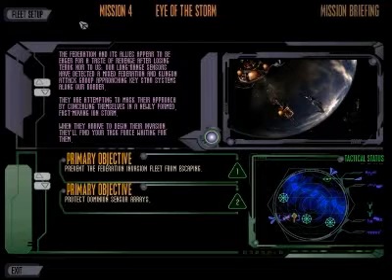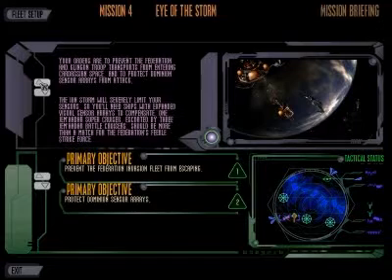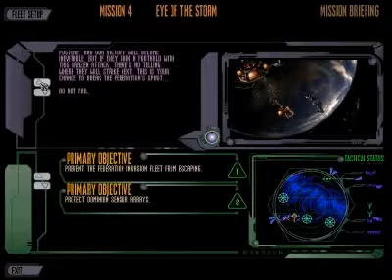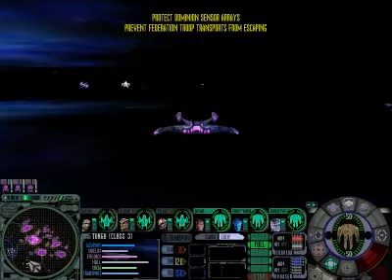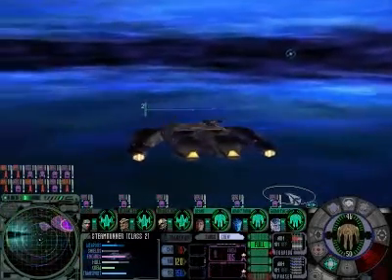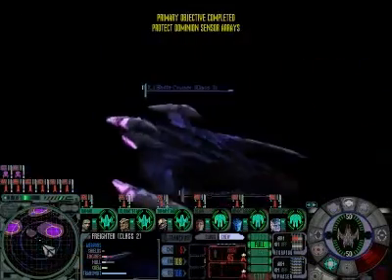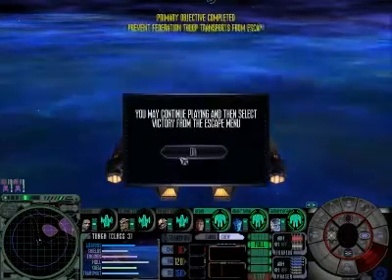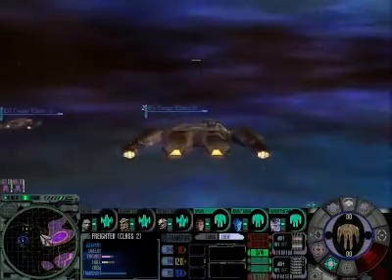Dominion Wars - Dominion Mission 4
This mission is actually rather easy if you split your fleet into 2 groups. The ion storm is, in fact, just blue colored badland. But the visual effects is quite beautiful considering that it's fixed in 800x600, 16bit.